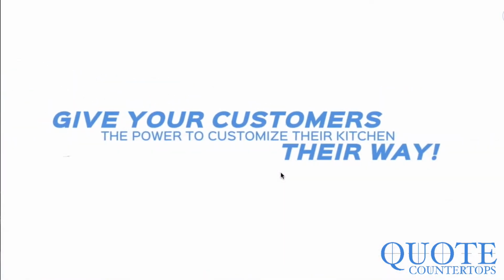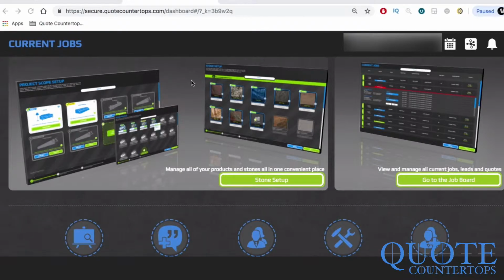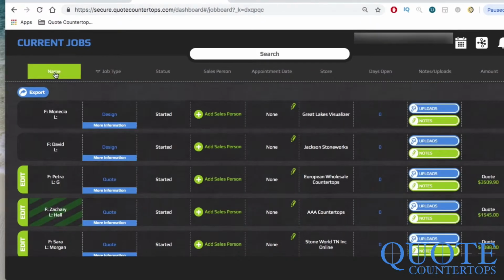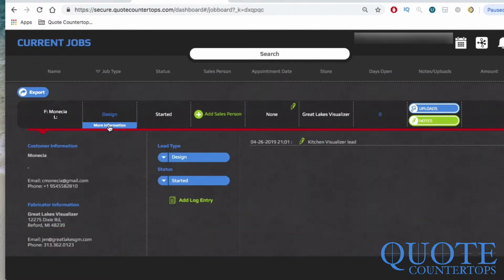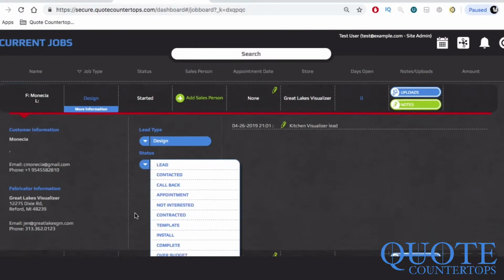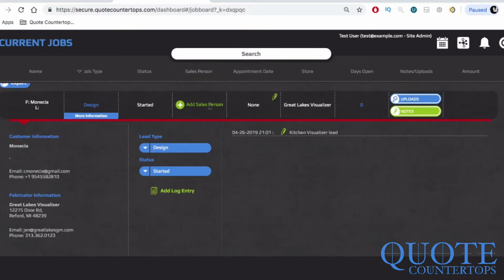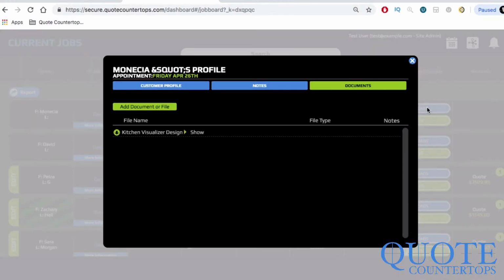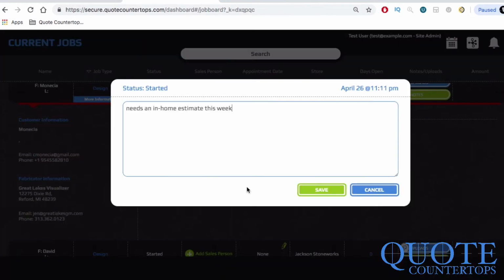Jobs Board or Quote Countertops' CRM System: How to use it?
Jobs Board or Quote Countertops CRM System: How to use it? Jobs Board CRM Quote Countertops  QC Tutorial
Using the CRM for Customer-Relationship Management System and as a sales pipeline to better manage your incoming jobs or leads.

Script of this video:

Hello everyone! Welcome to today's video!

On the main menu, top right, click on login.

By doing so a second tab will open.

You are now on your dashboard.

I'm now going to show you how to access the jobs board.

On this dashboard you can access your jobs board,

either by clicking here on the green button or by clicking below on job board.

Click on either. Let the data load.

As you can see, this CRM consists of a historical view and analysis of data gathered from prospective customers.

This CRM will enable you to manage your leads efficiently

while maintaining and creating relationships with your
customers.

Once your kitchen visualizer, bathroom visualizer or quoting team (quoting tool) has generated the lead,

It is for you to contact that person by email and phone and identify the opportunity of business.

In the first column you'll have the name of the prospective customer.

In the second column you'll be able to see what tool was used.

Was it a design tool? The kitchen visualizer? The bathroom visualizer?

Or was it the quoting tool?

As you can see here: design or quote, is the information provided.

If I want more, I can click on the "more information" button.

Here on the right it states that that person used the kitchen visualizer.

The third column is the status of the job.

You can keep track of the status:

lead, contacted, not interested, template, install over budget, etc.

As you can see one of the advantages of implementing this CRM system is the need for less paper and less manual work.

By gathering key information, you'll be able to follow up and convert them efficiently.

In the fourth column, you can allocate each lead to a salesperson or a customer manager or Account Manager.

This column here helps in focusing and concentrating on each and every customer separately.

The fifth column is an appointment date.

The sixth column is great! If you have several locations, it will specify the location.

Here is the number of days that the job has been open.

Here are two buttons where you can upload and take notes.

If I click here, I can add a document or file to the system.

For example: photos, sketches, or other measurements.

By clicking on "uploads", I also have access to the other buttons.

I can click on "customer profile" and I can also click on "notes".

If I wish to add a note, I click on "add note" and I type in my notes here.

By efficiently dealing with every single customer and providing them with what they actually want, it will increase customer satisfaction.

At this point, you can also export the data in a CSV file.

Click on "export". You can then upload their information into another system or spreadsheet.

As you can see the CRM system is easy to use.

Everything is kept centralized: that means the information is available at any time!

This will reduce the process time and increase your productivity.

This is a very smooth and modern way of business.